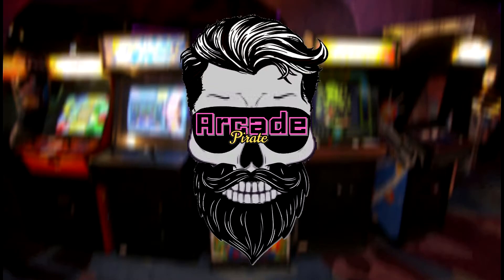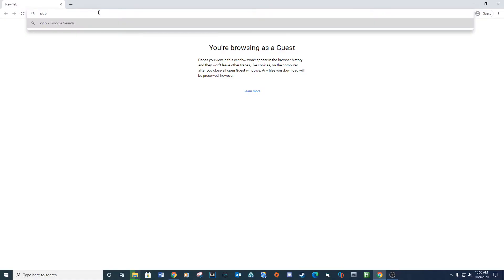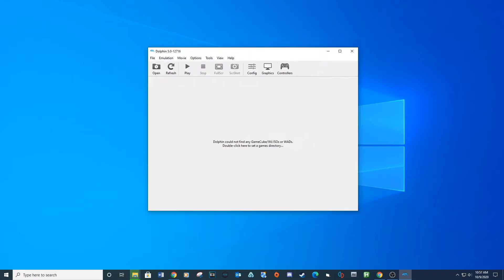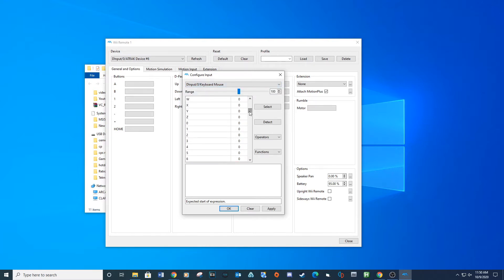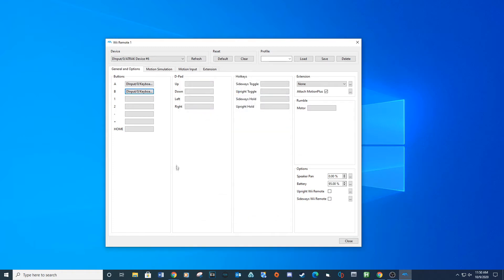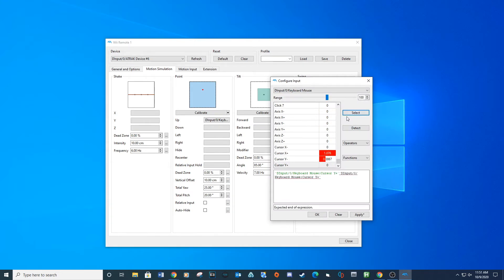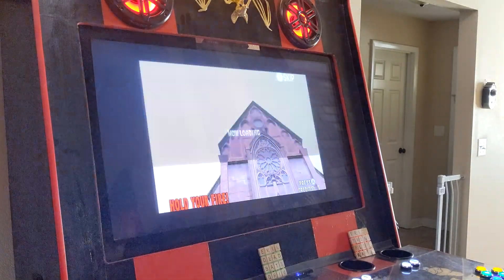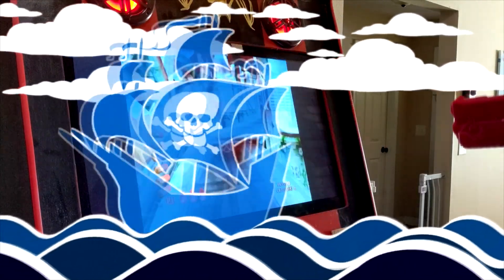How to setup Aimtrak light guns on the Dolphin emulator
Sick and tired of farting around with the Wii remotes for light gun games on Dolphin?
Put down those s@$t sticks and plug in your Aimtrak light gun and destroy every wii shooting game for the Dolphin emulator!
This tutorial will show you how!